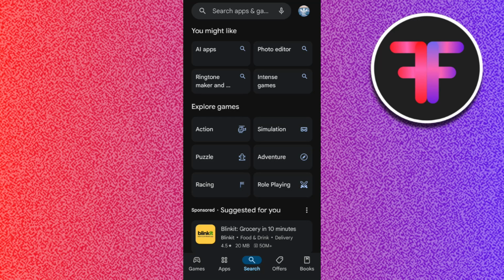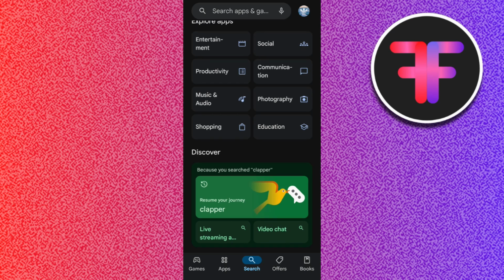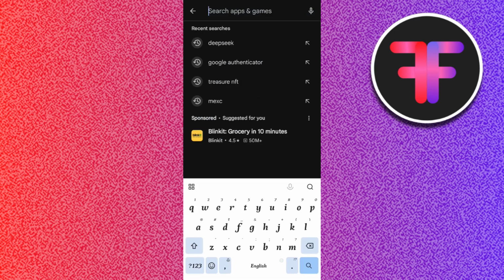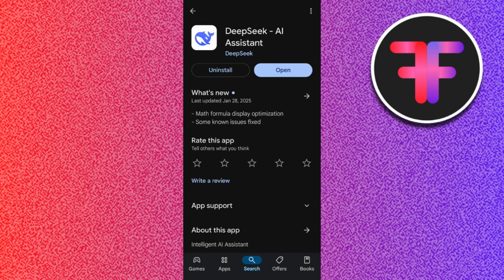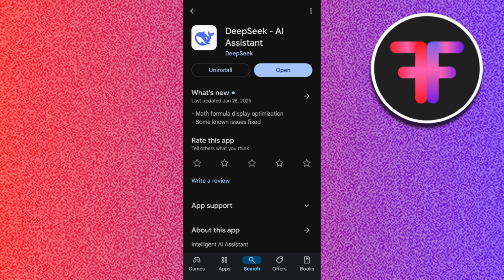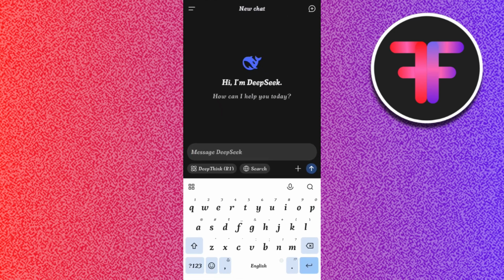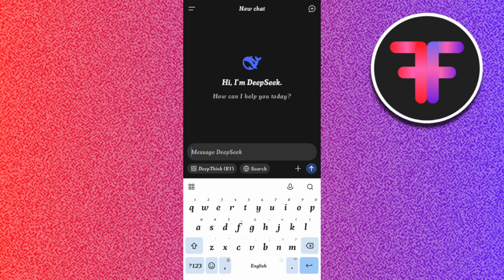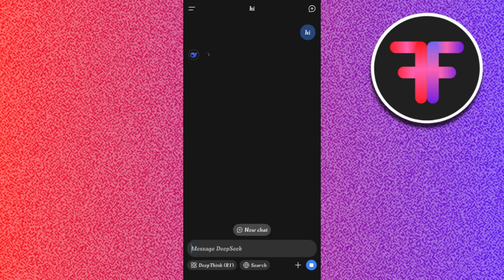How To Download and Use DeepSeek AI on Mobile/Android/iPhone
Welcome to the Fixed Formulas YouTube channel! In this tutorial video, I will show you How To Download and Use DeepSeek AI on Mobile/Android/iPhone